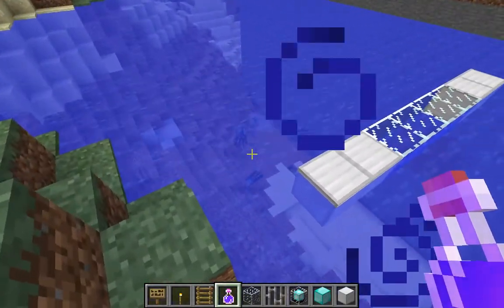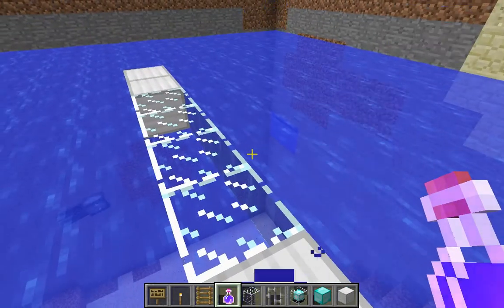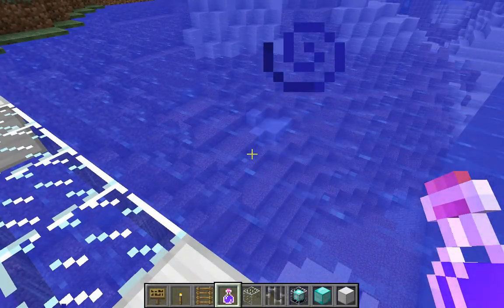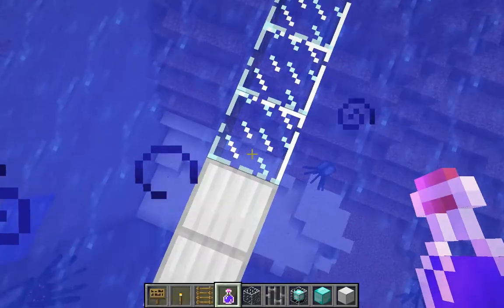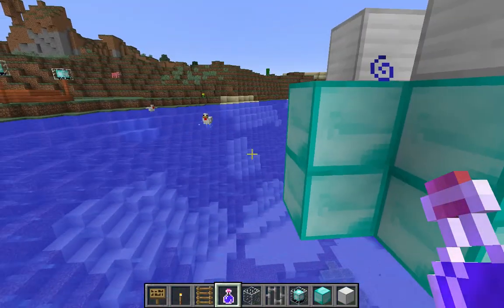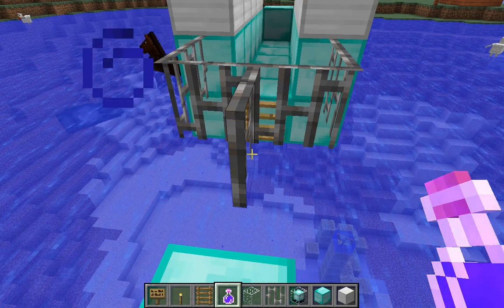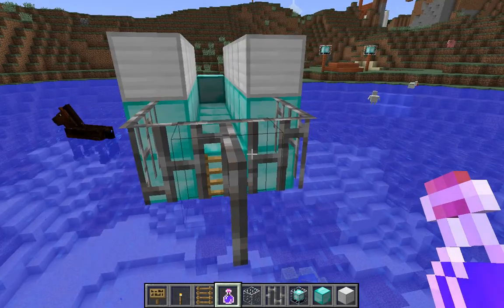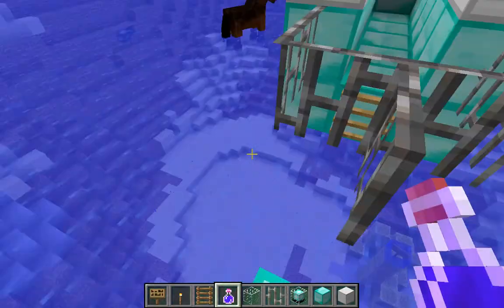How to do watersports in minecraft without mods!